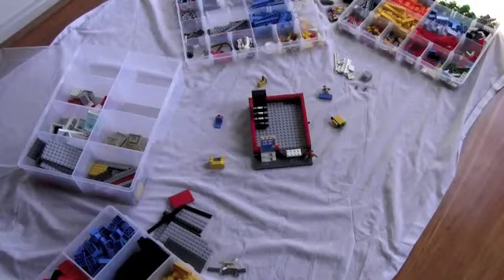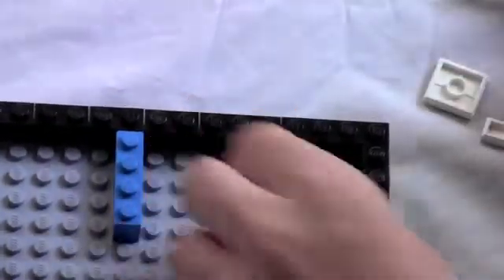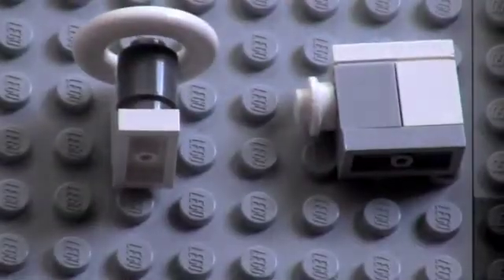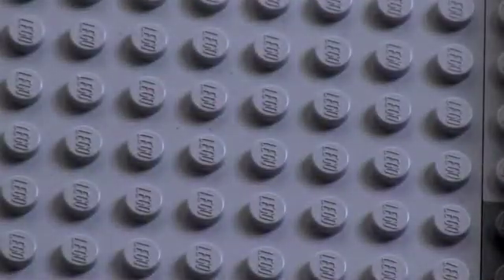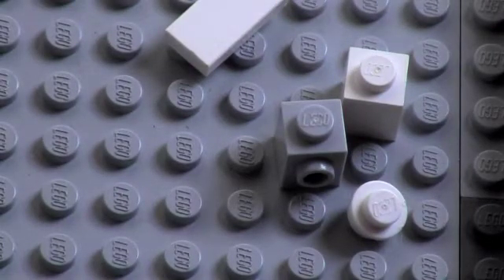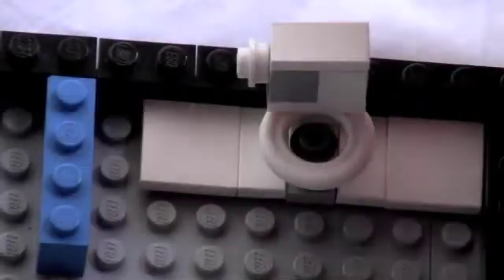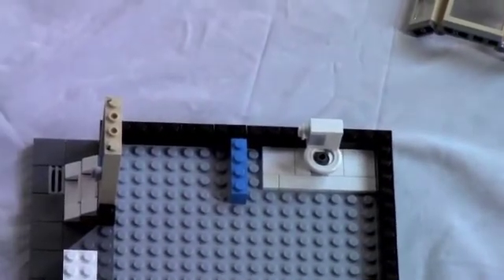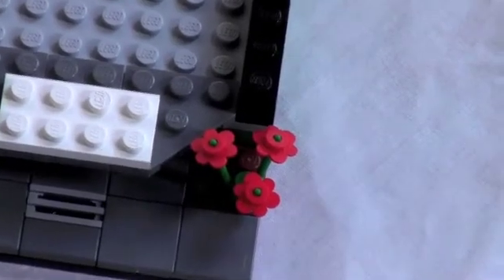How to make lego custom buildings part 3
Pls rate comment and sub.